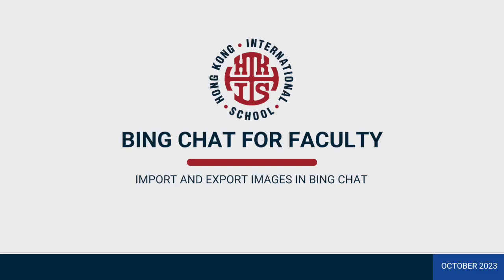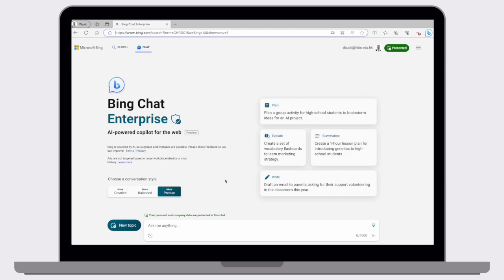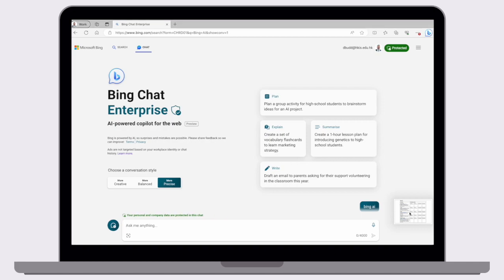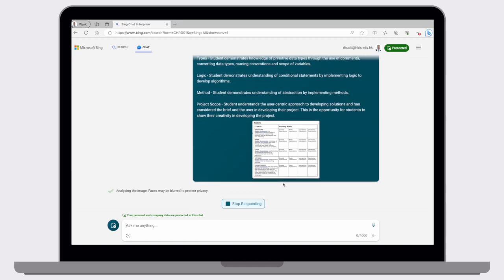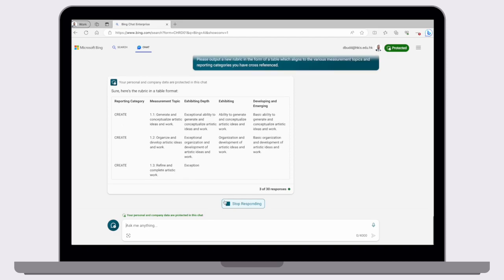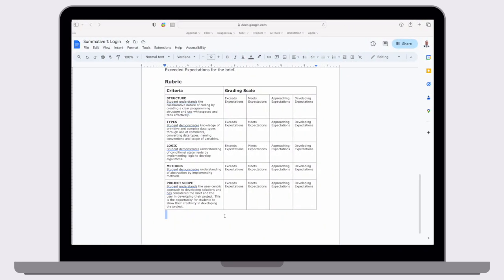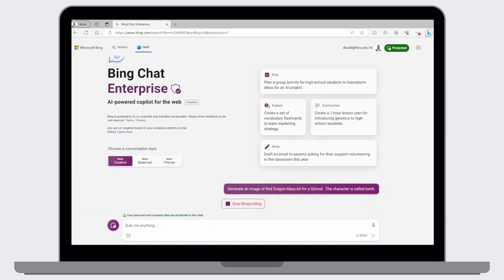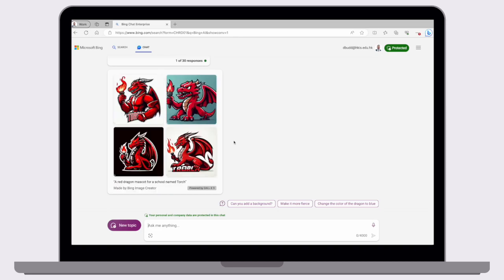Develop rubrics by uploading screenshots in Bing Chat (Generative AI) - Education Tools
This tutorial explores the new generative AI features in Bing Chat which allow educators to upload images for context in their prompts and to generate unique images.